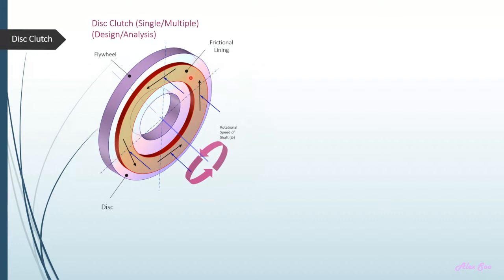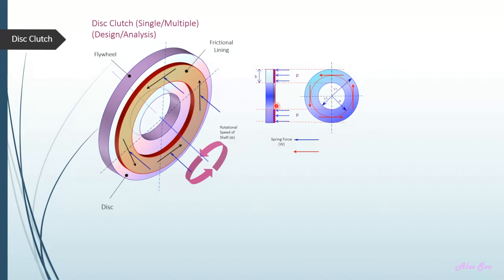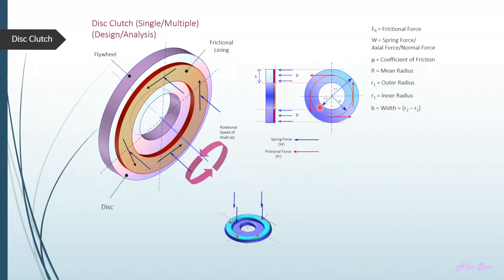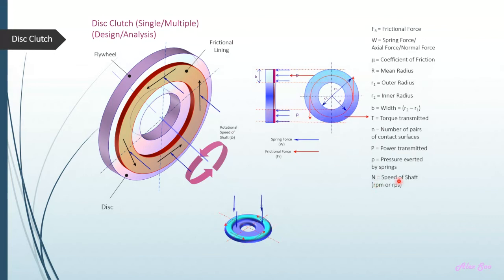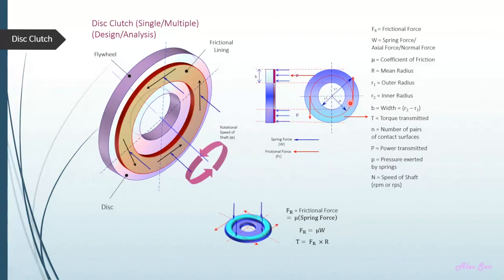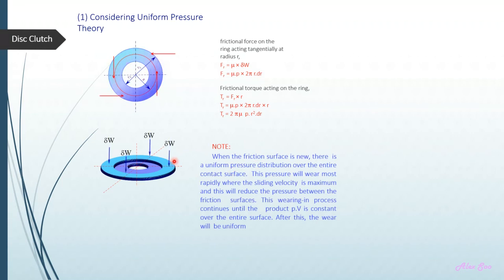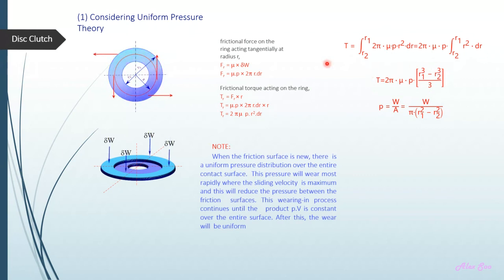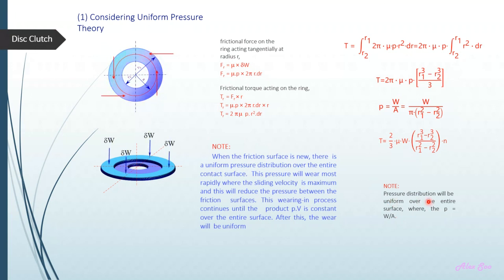Disc Clutch (Analytic)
Dear Viewers
Once i got the notification i will get back to you.
Thanks and Stay Safe everybody.